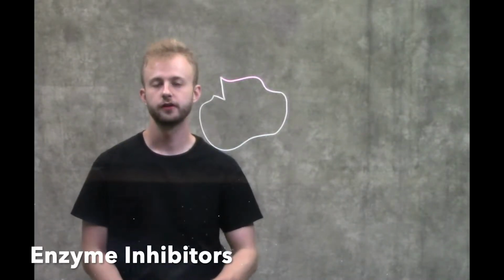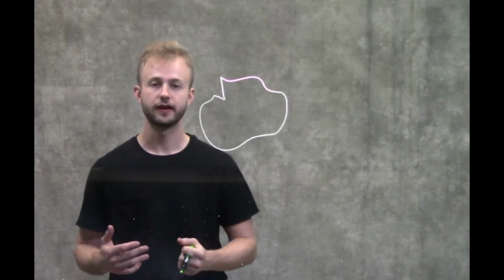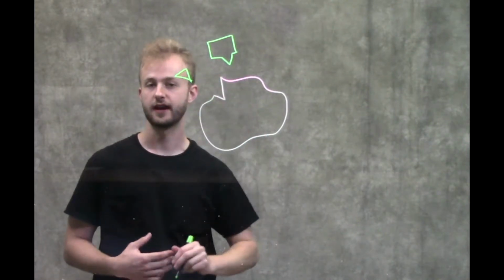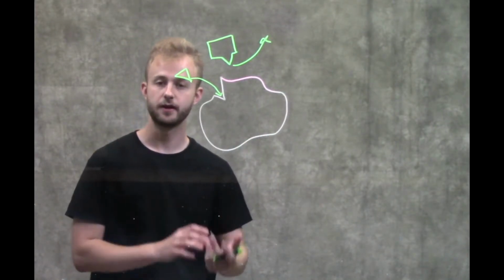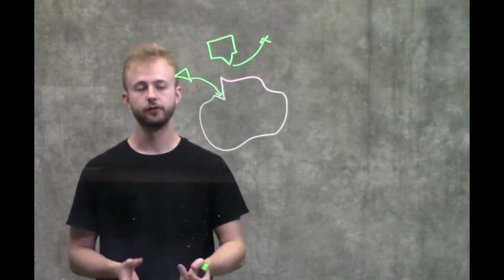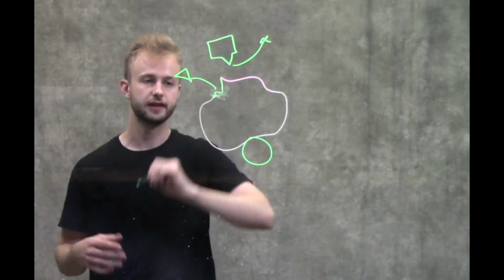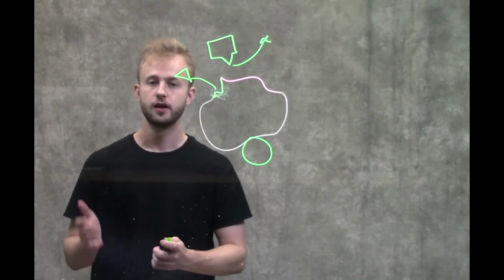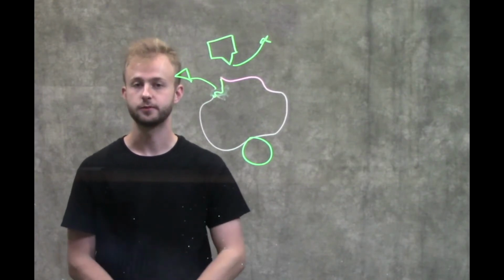Enzyme Inhibition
This video explains the different mechanisms by which enzyme inhibition can occur and the different molecules and structures that participate in such process.